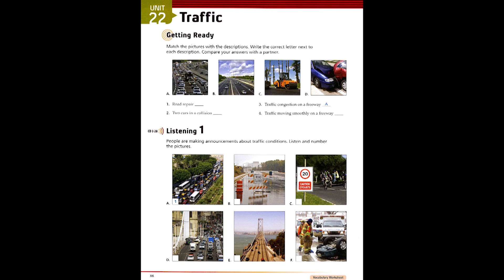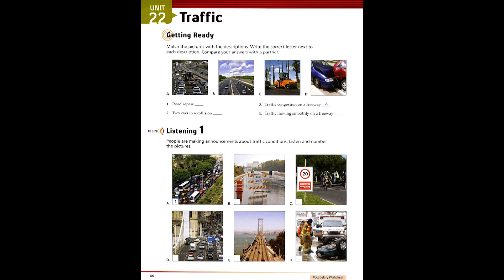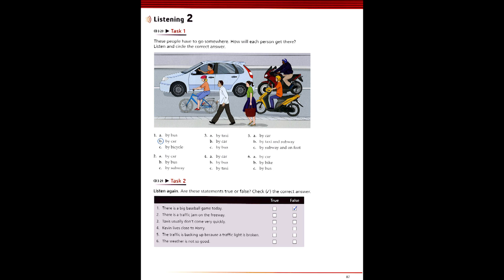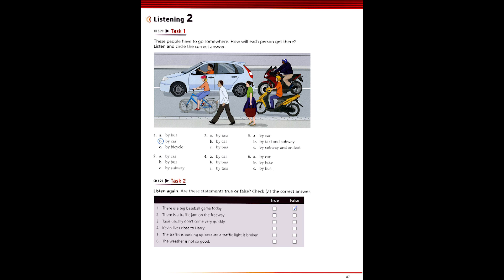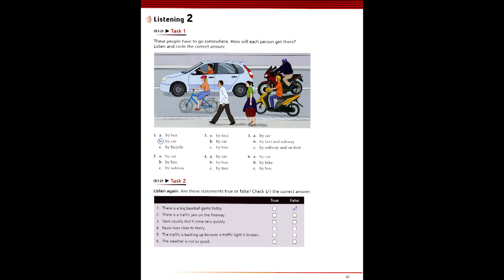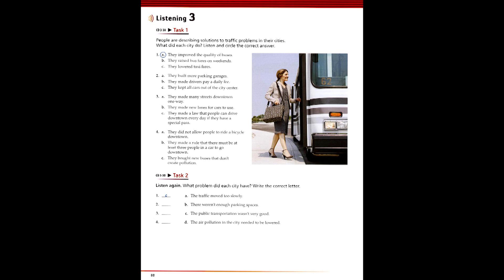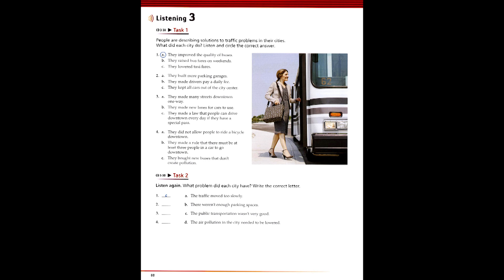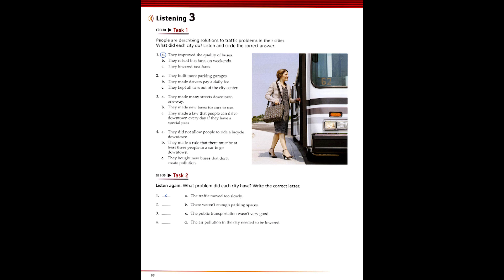Developing Tactics For Listening - Third Edition - DTFL Unit 22